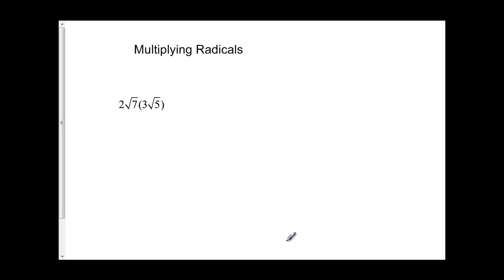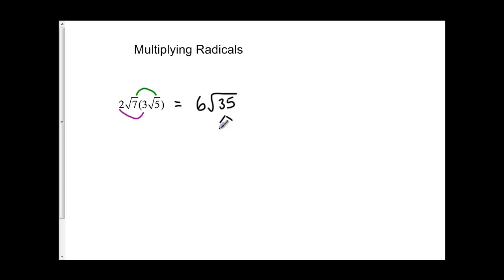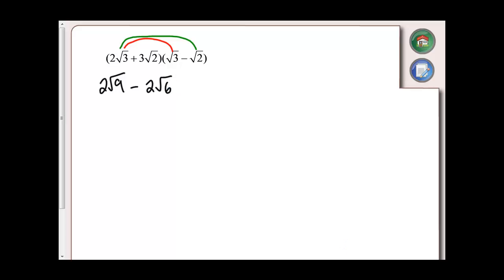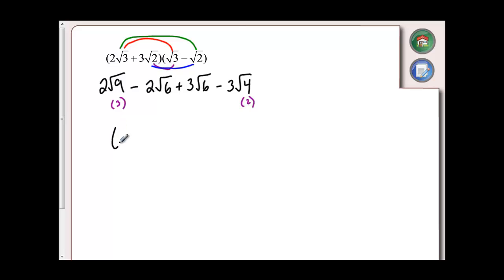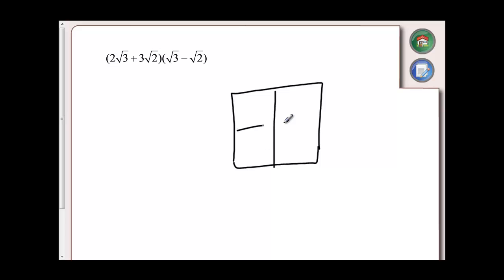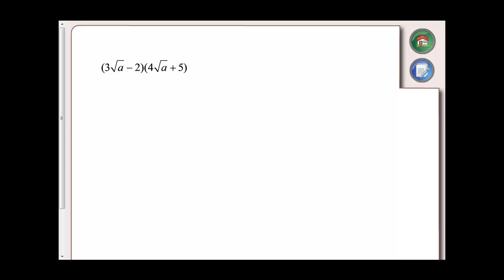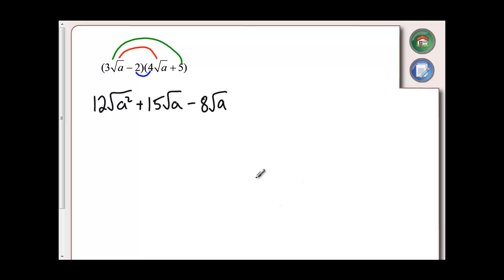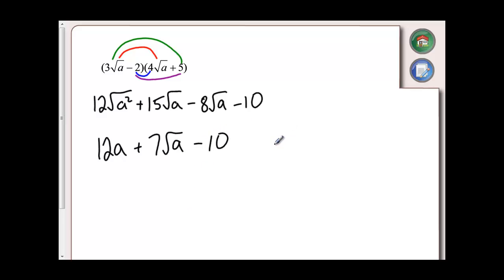Multiplying Radicals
Here are some examples of how to multiply radicals together both as monomials and binomials